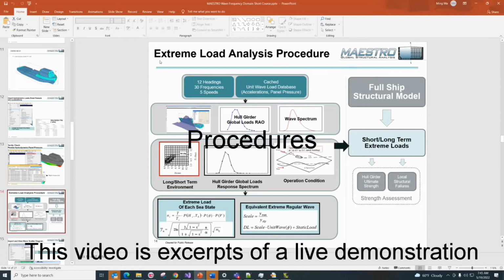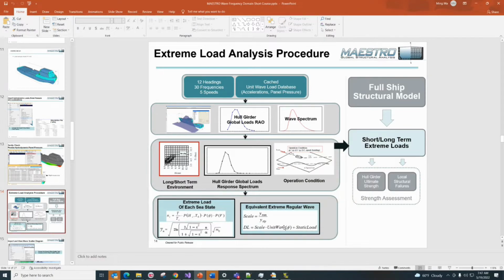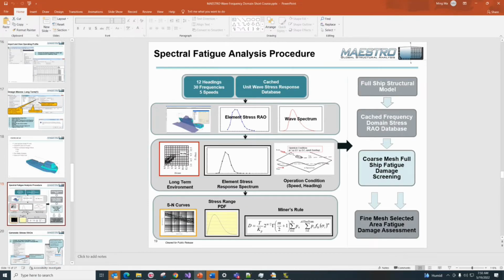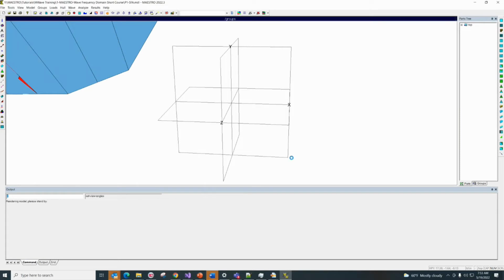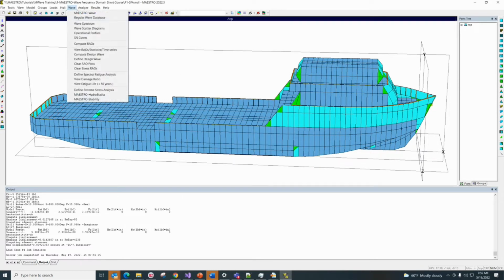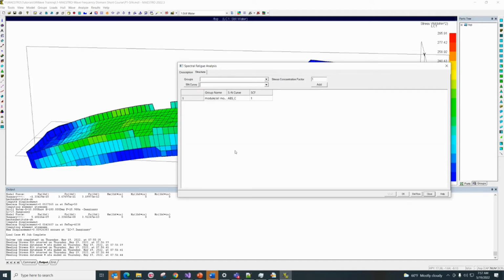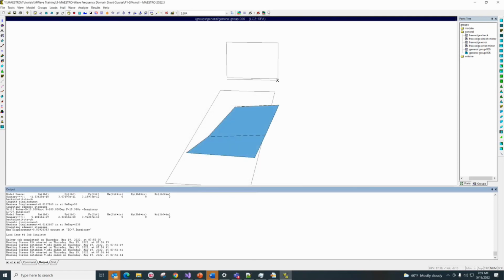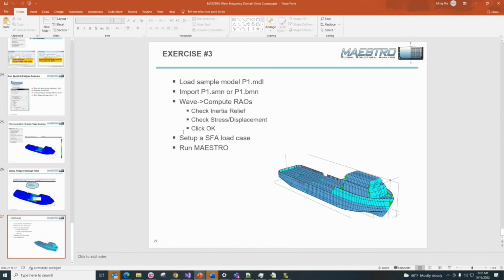MAESTRO Wave Procedures